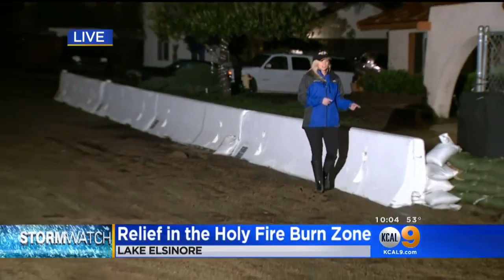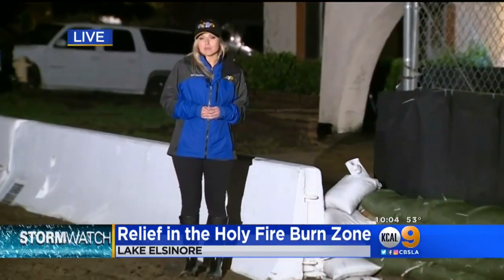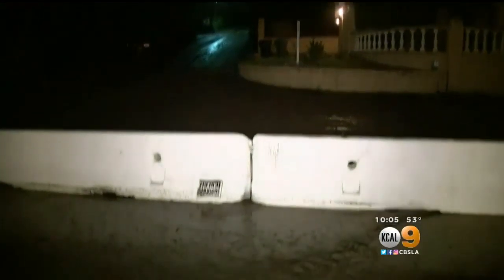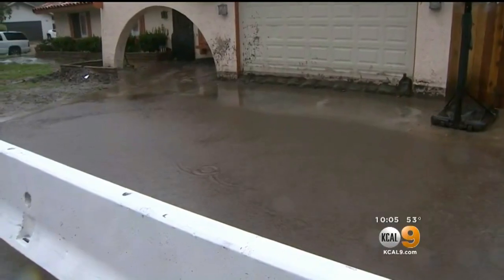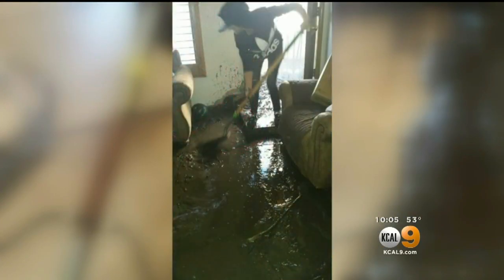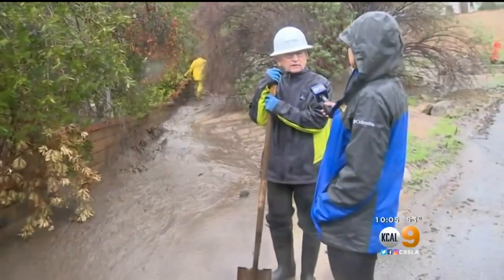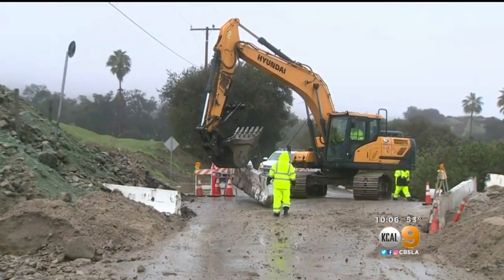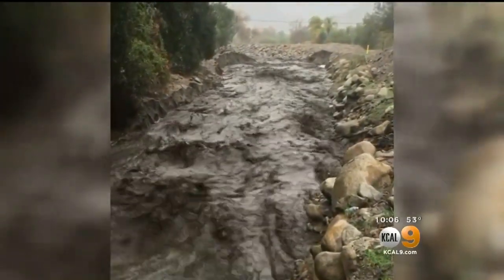Wet, Muddy Week Has Residents In Holy Fire Burn Area On High Alert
Most residents in the Holy Fire burn area escaped this week’s heavy rain without sustaining major damage to homes, but officials are still emphasizing cautionary actions.